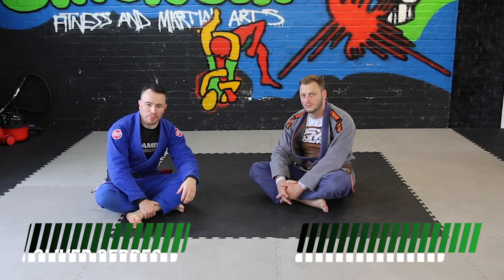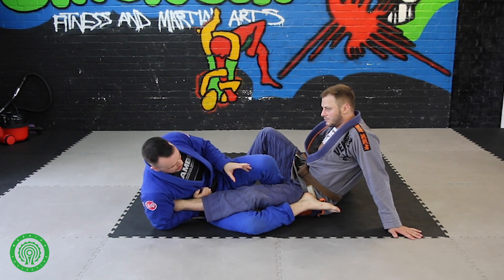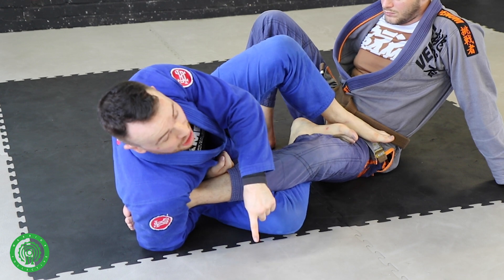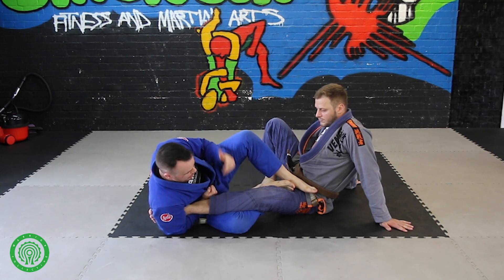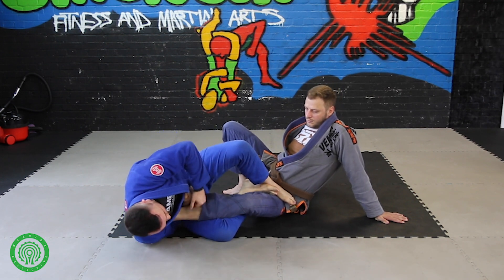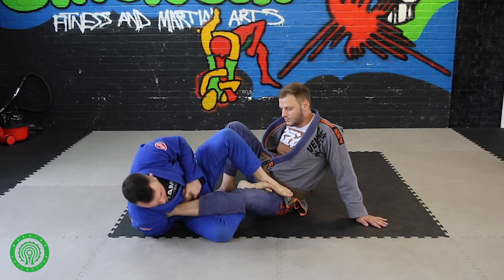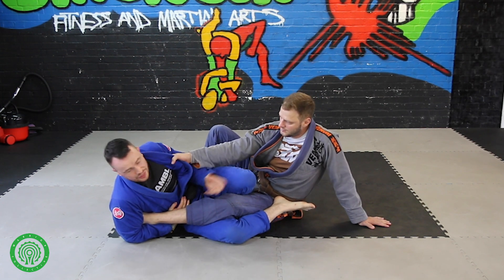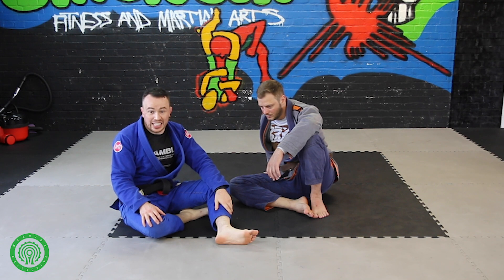How to Use the Serbian Foot Lock in BJJ with Oliver Geddes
| How to Use the Serbian Foot Lock in BJJ |

There are many variations on straight foot locks in Jiu Jitsu and other grappling based sports.  The Serbian Foot Lock as it is sometimes known though remains one of the more effective ways to get the tap in this manner.

Thanks for watching, I hope you enjoyed watching this How to Use the Serbian Foot Lock in BJJ video,  please like, share and don't forget to SUBSCRIBE to Warrior Collective for more great videos each week!!